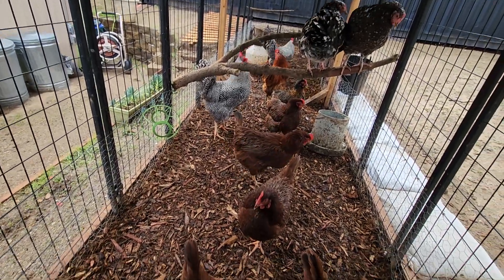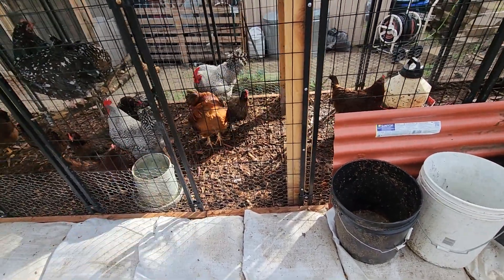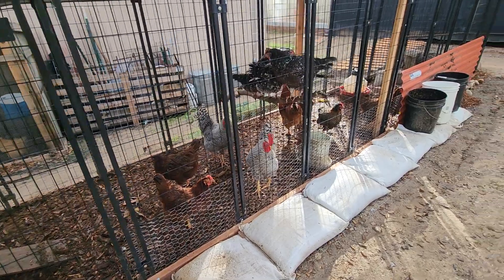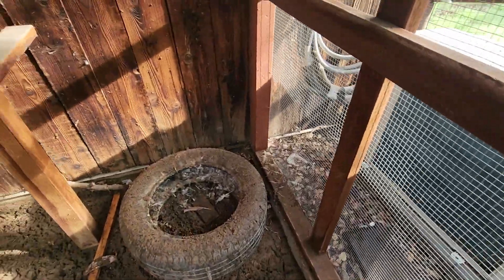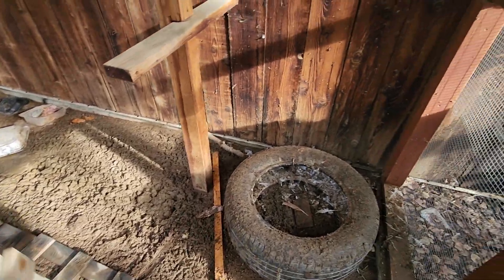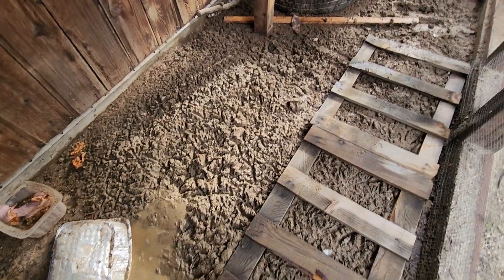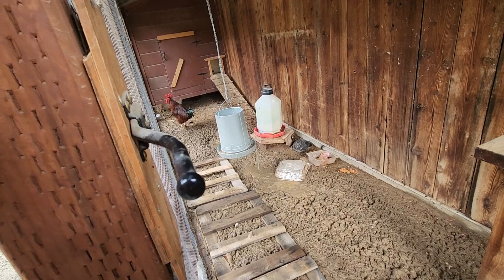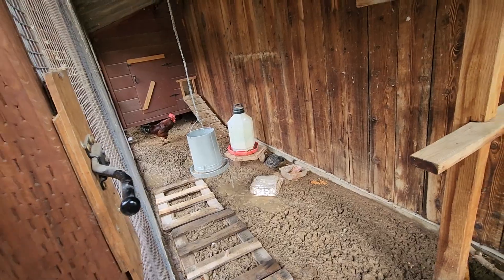2 Ways I Kept The MUD off my Chickens ⛈️🌀 This storm did a number to our Chicken Runs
2 Ways I Kept The MUD off my Chickens ⛈️🌀 This storm did a number to our Chicken Runs

Garden LOVE
27305 W. LIVE OAK RD unit 458